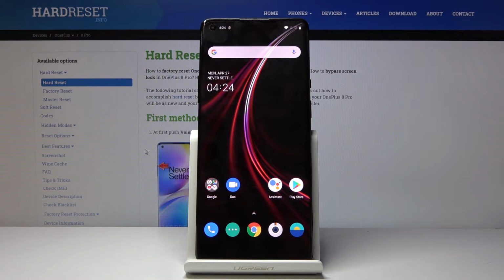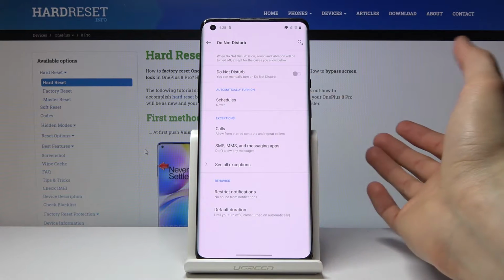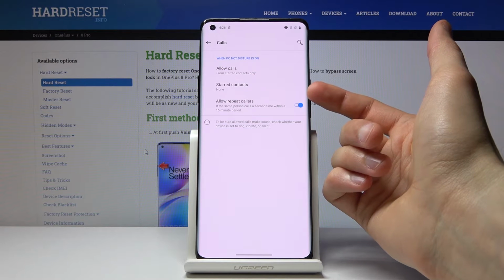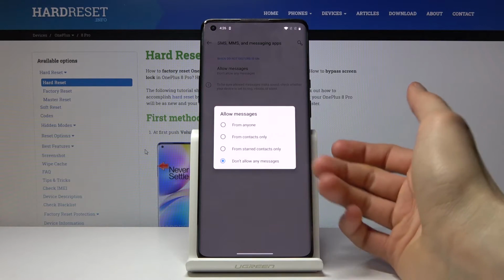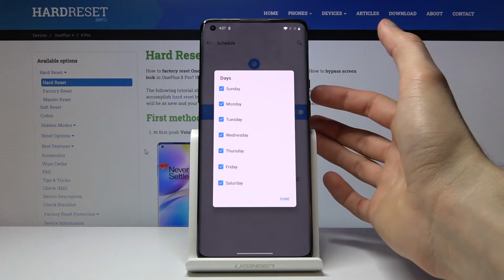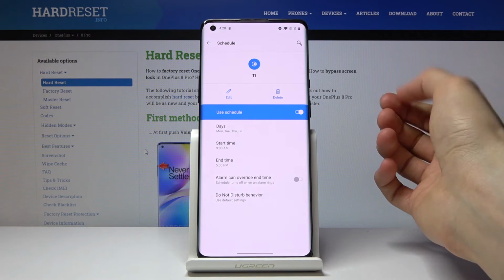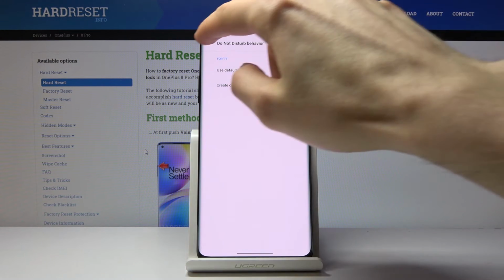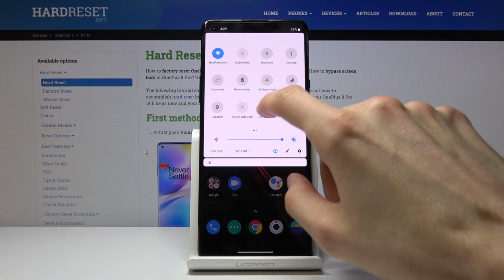How to Activate DND Mode in OnePlus 8 Pro – Do Not Disturb Mode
Learn more about OnePlus 8 Pro:
If you do not want to turn off your OnePlus 8 Pro completely, but you do not want to or cannot receive incoming calls and messages, we suggest you use the Do Not Disturb mode. You can easily adjust the DND mode to your needs, see for yourself what options you can adjust this mode. Our specialist will show you how to activate this mode and how to adjust its settings.